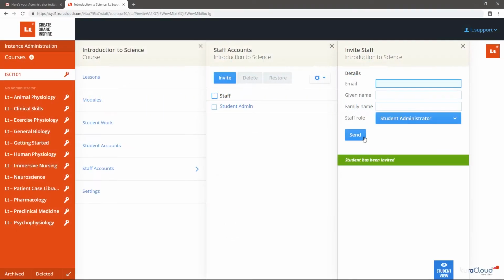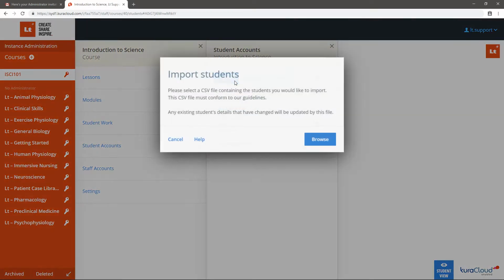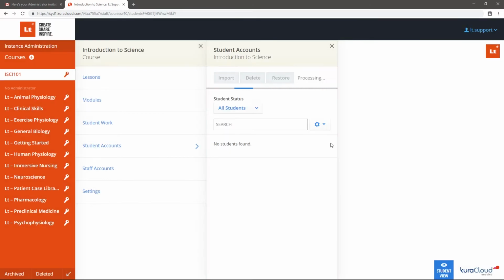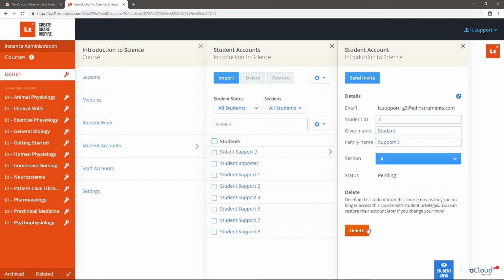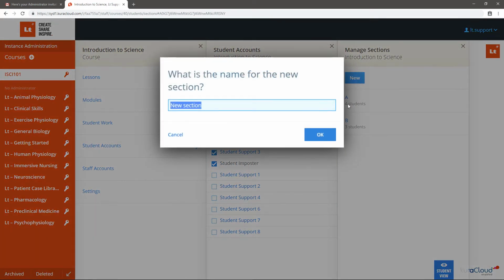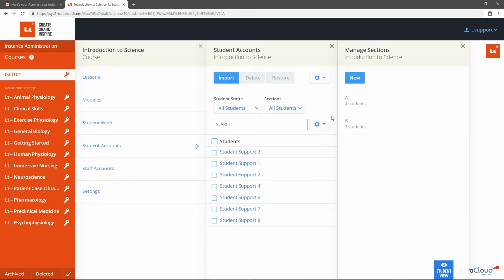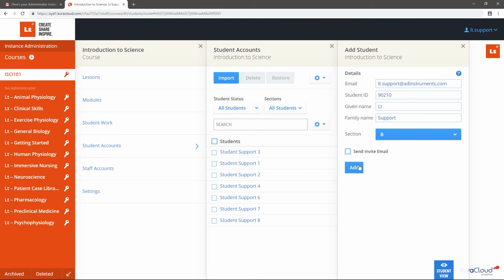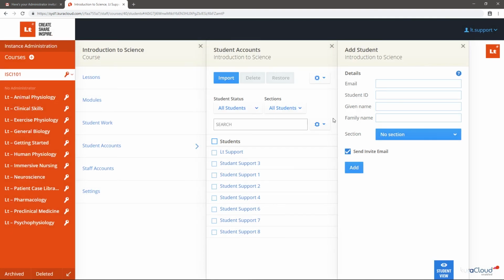How to invite Students to Lt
How to add and remove students from your course (individually or in bulk), edit their details, manage student sections, and send invitation emails.